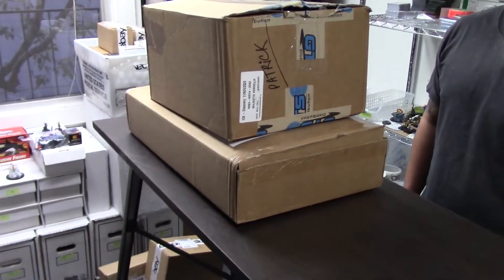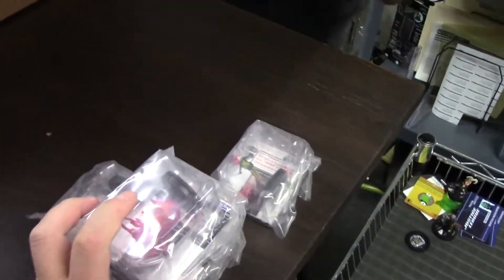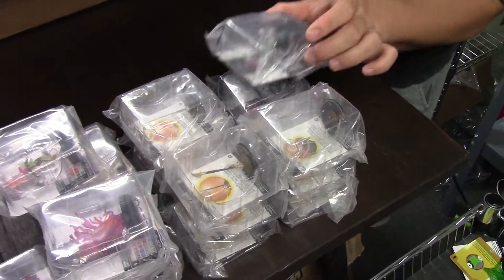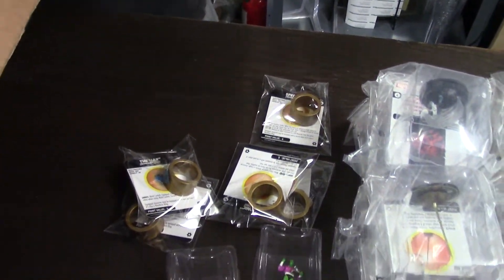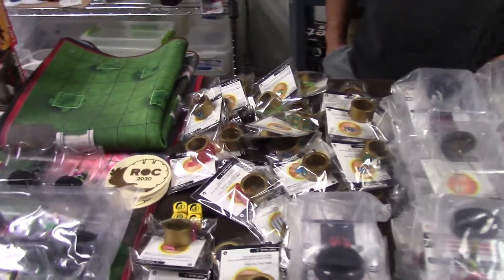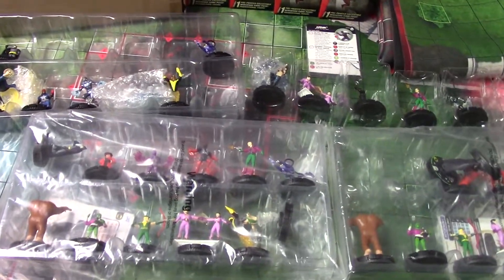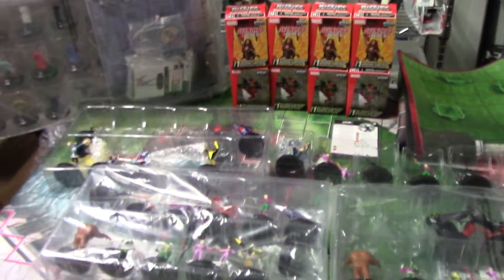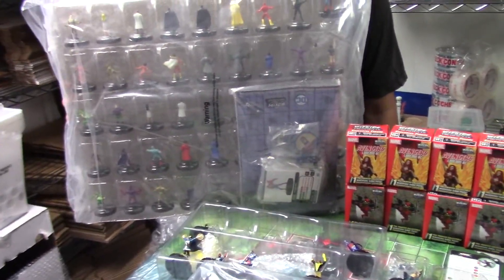Acquisitions (ROC Nationals Prizing) - Chase/Prime sets, Factory set, Lady Phoenixes!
The mother of all prizing!  We get chase/prime sets of JLU and Cap/Avengers, JLU Factory set, a bunch of Lady Phoenixes, multiple sets of Mandarin Rings and more!

*Play in the Majestix Open Series Circuit: openseries.majestixccg.com